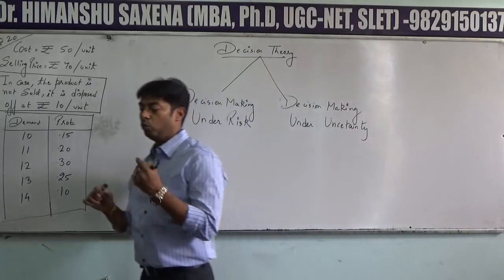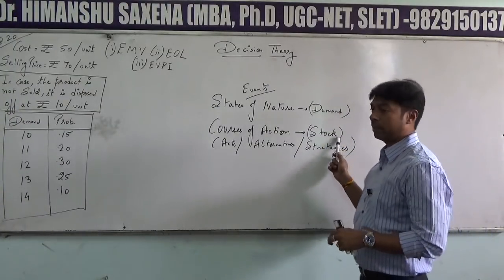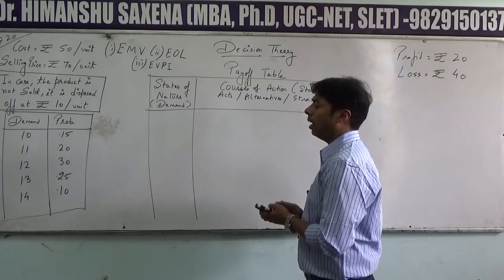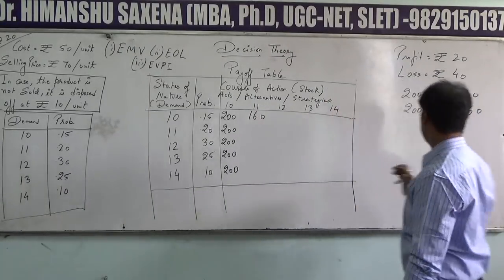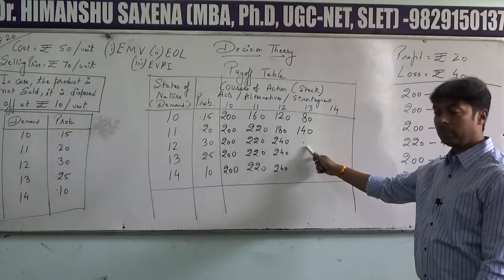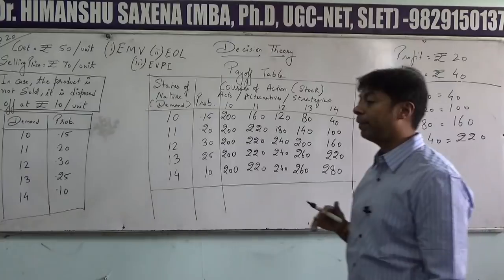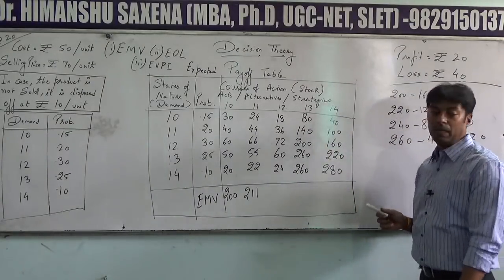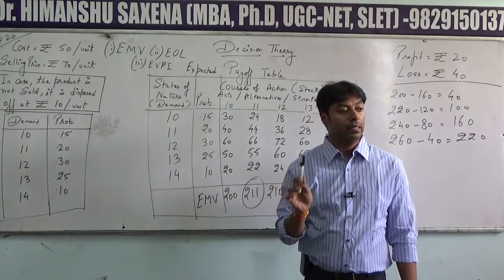Expected Monetary Value (EMV)~Decision Theory in Quantitative Techniques/Operations Research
This video is useful to the students of MBA, BBA, CA, CS, B.Com, M.Com and all other Numerical & Practical courses.
For Full course on Quantitative Techniques, Financial Management, Operations Research, Security Analysis & Portfolio Management, Financial Derivatives,Business Research, Operations Management, Cost & Management Accounting in MBA,M.COM,BBA, B.TECH OF ALL UNIVERSITIES PLEASE CLICK THE LINK GIVEN BELOW
Download the app- Himanshu Sir's MBA Universe from the play store for full courses on various subjects like Finance, Security Analysis & Portfolio Management, Financial Derivatives, Statistics, Quantitative Techniques, Operations Research, Project Management, Business Research, Operations Management.This video is very important  For MBA/BBA/B.Com/M.Com/B.Tech/CA/CS students

a)EMV: - EMV stands for Expected Monetary Value. The EMV  for given course of action is the sum  of possible  payoffs of the alternative ,each weighted by the probability of that payoff occurring. The expected monetary value prepares the analyst to calculate the expected value. For each decision alternative and select the alternative giving the best expected value.In other words, it is the sum of weighted payoffs for the alternative. The weight for a payoff is the probability of associated ( related) states of nature.

b)EOL:-  EOL stands for Expected Opportunity Loss.It is the relative loss following a given action conditional upon a given event occurring. The EOL for given courses of action is the sum of possible opportunity losses of the alternative each weighted by the probability of that opportunity loss occurring.

c)EVPI:- EVPI stands for Expected value with Perfect Information. The EVPI is the expected or average return if the decision maker has perfect information. Expected value of perfect information is the maximum amount decision maker would be willing to pay to acquire  perfect information as to which event would occur.

EVPI   = EPPI –EMV(max.)

Where EPPI =Expected payoff under perfect information

     Or,      EPPI= Sum of (prob. × Maximum payoff of each row)